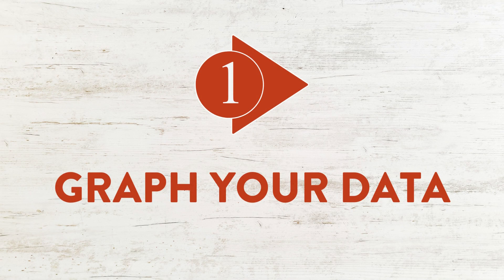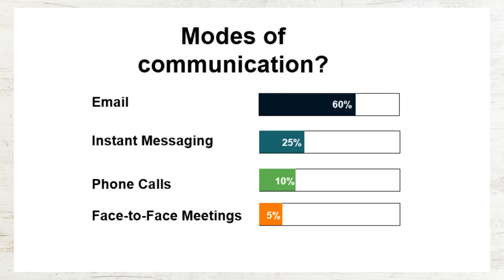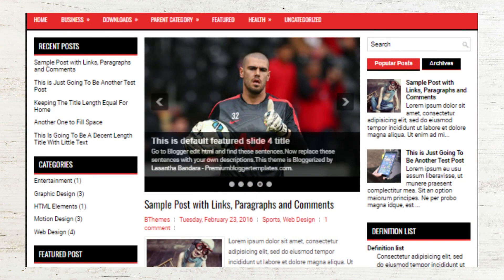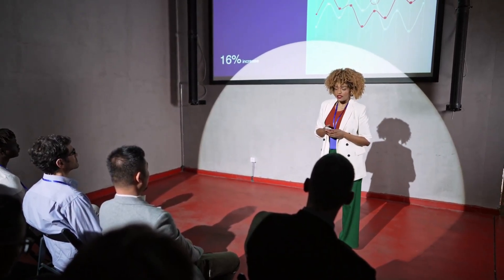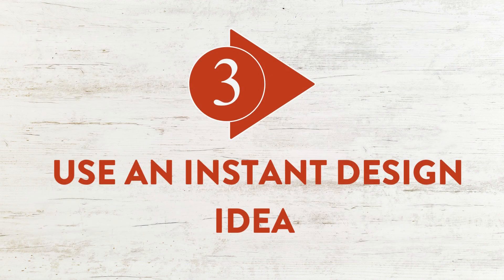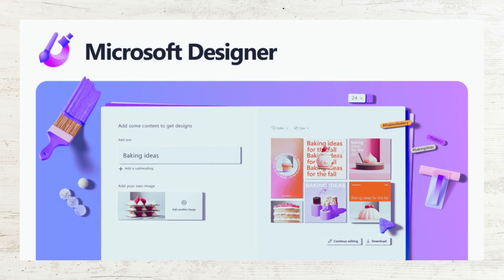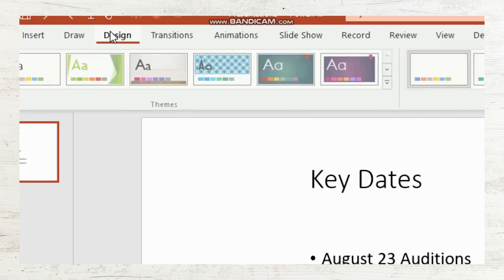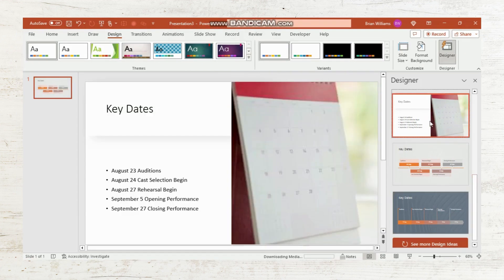🔥3 Must-Know Tips Of PowerPoint🔥 | The Creative Edge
These 3 Must-Know Tips Of PowerPoint will help you make your presentations more powerful. Bring your slides to life and captivate your audience like never before. Don't miss out on this opportunity to transform your next PowerPoint!

Title: 🔥3 Must-Know Tips Of PowerPoint🔥 | The Creative Edge

This video explores information on 🔥3 Must-Know Tips Of PowerPoint🔥. But it also covers the following topics:

Powerpoint Tips
Slide Animation Tricks
Engaging Presentation Ideas

✅  About The Creative Edge.

Welcome to The Creative Edge, your one-stop shop for all things PowerPoint!

Whether you're a beginner or a seasoned presenter, we have the tutorials and tricks you need to create stunning PowerPoint presentations that will engage your audience and leave a lasting impression.

In our videos, we cover everything from the basics of PowerPoint to advanced techniques for creating interactive and visually appealing slides. We also share tips on how to deliver your presentation with confidence and impact.

So whether you're looking to create a presentation for work, school, or a special event, The Creative Edge is the perfect place to learn the skills you need to succeed.